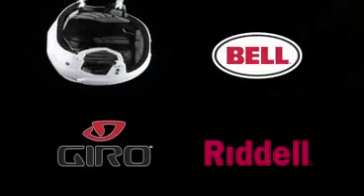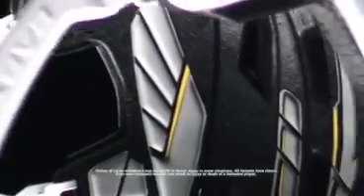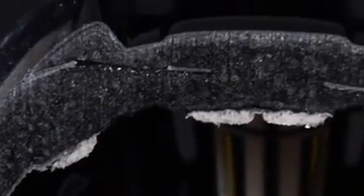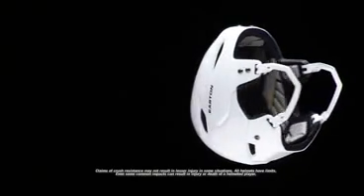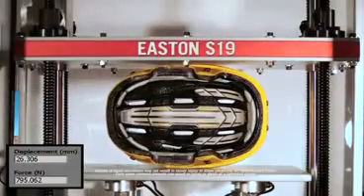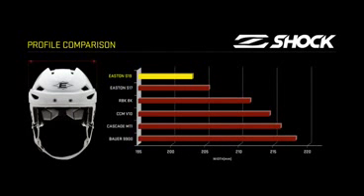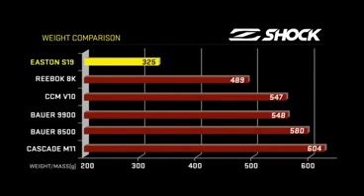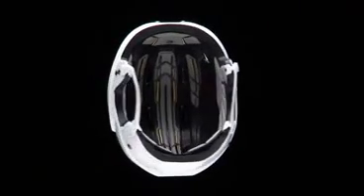Easton Z-Shock Helmet Video